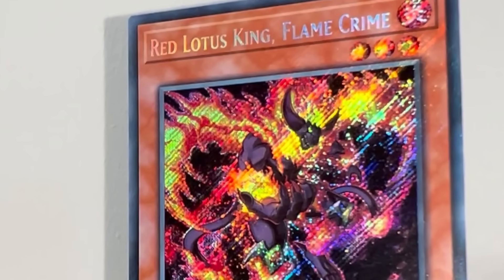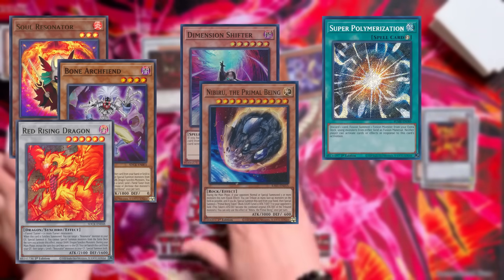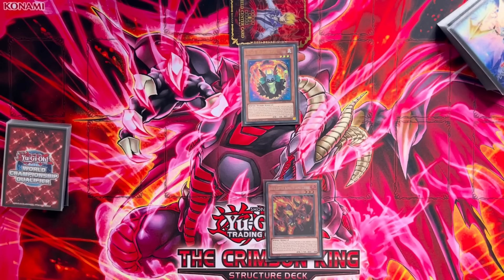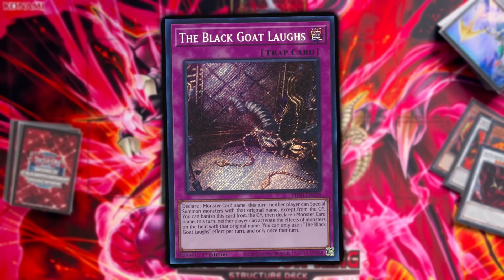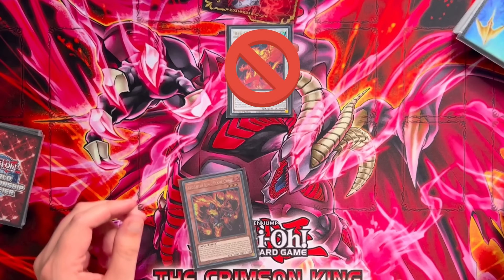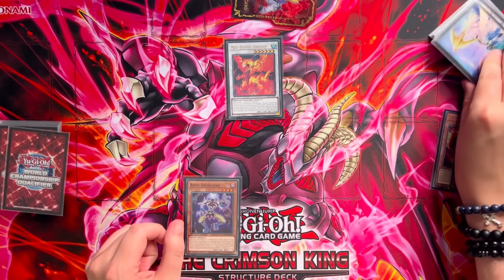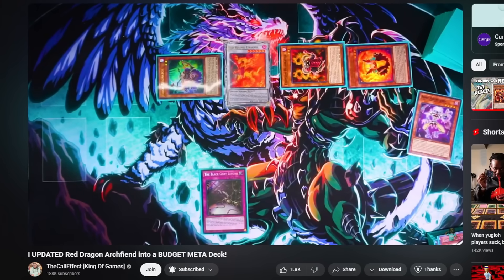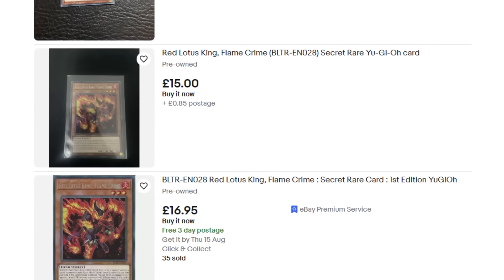FINE Let's talk about this card...